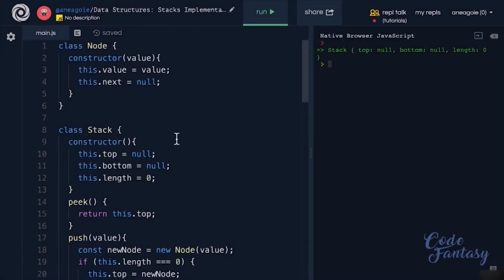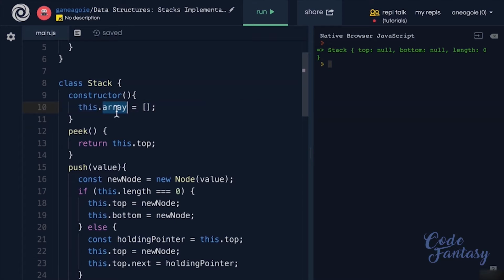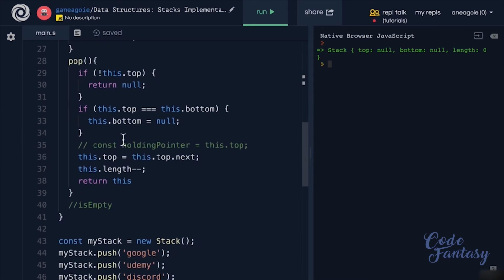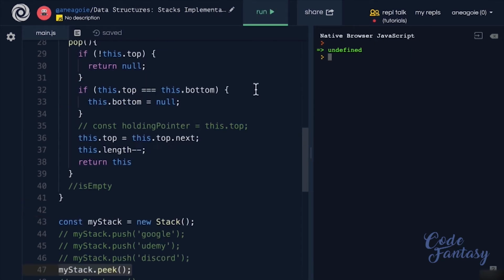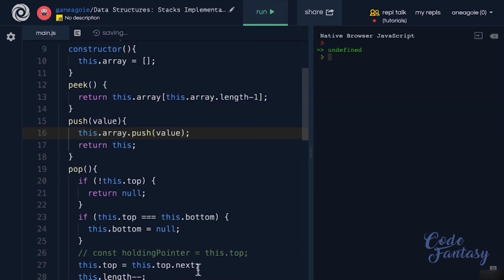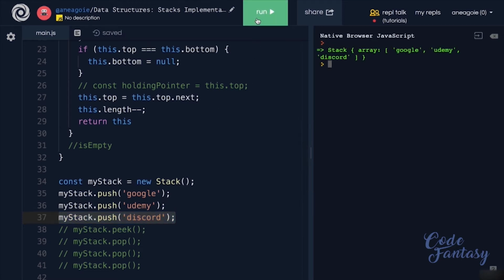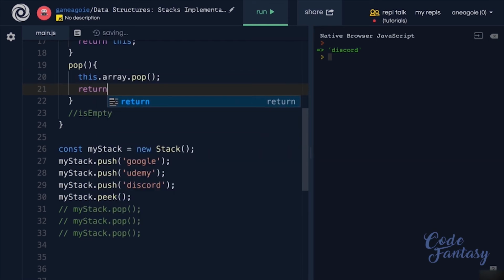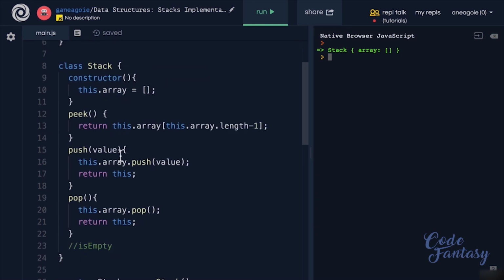Solution - Stack Implementation (Array) | Stacks + Queues - Data Structures series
Description:
Welcome to another episode in our Data Structures series! In this informative tutorial, we delve into the world of Stack Implementation using arrays. Whether you're a beginner or looking to brush up on your knowledge, this video has something for everyone interested in Stacks and Queues.

In this video, our expert breaks down the concepts behind Stack Implementation (Array) in a clear and easy-to-understand manner. You'll learn about the fundamentals of stacks, how arrays play a key role in their implementation, and the importance of understanding this essential data structure in the world of programming.

Target Audience: This video is catered to students, programmers, and anyone curious about data structures. By watching this tutorial, viewers can expect to gain a solid understanding of how stacks work, the benefits of using arrays for implementation, and practical insights that can enhance their programming skills.

Join the conversation by liking, commenting, and sharing your thoughts on this video. We love hearing from our community and value your feedback and insights on the topics we cover.

Don't miss out on future episodes that can help you level up your coding skills!

Don't forget to explore our playlist on Data Structures for more in-depth tutorials and related videos.